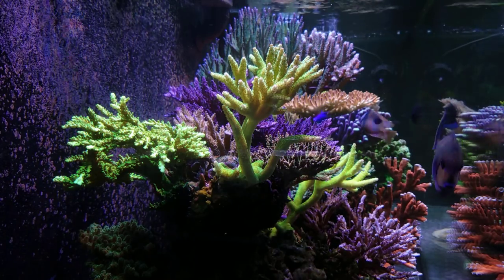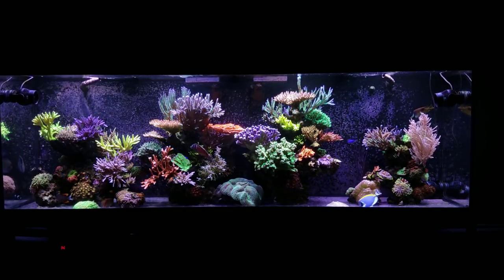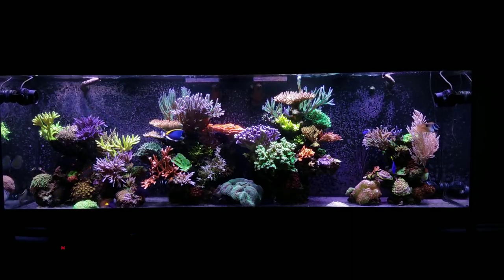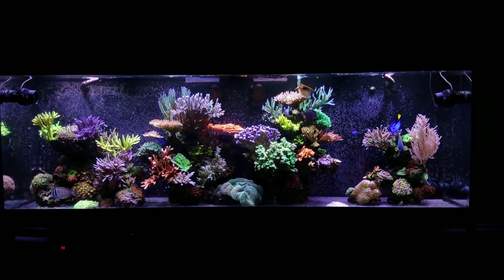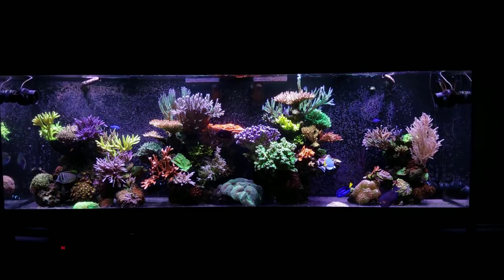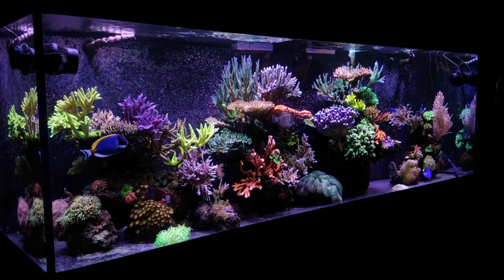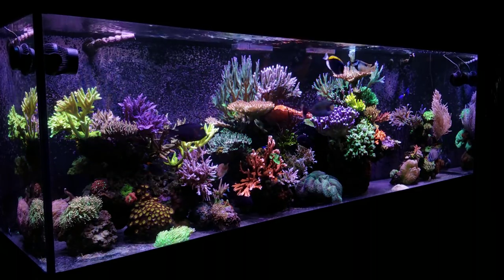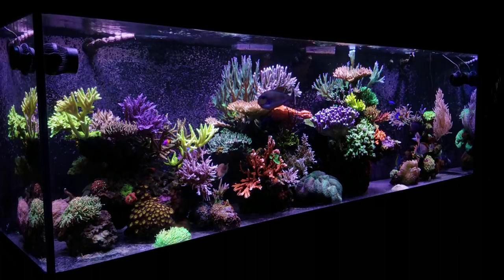Reef Tank Email Q&A #15 Answering Your Questions